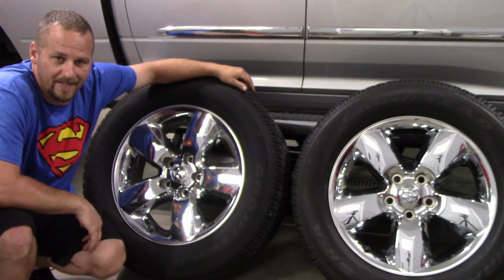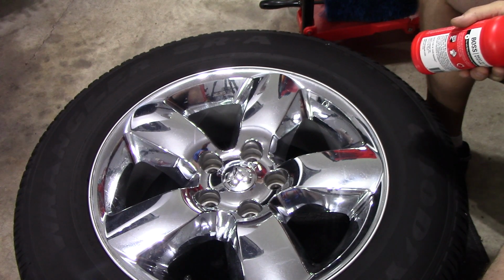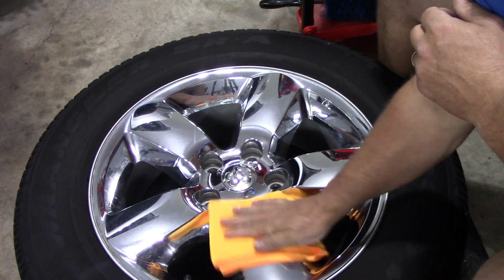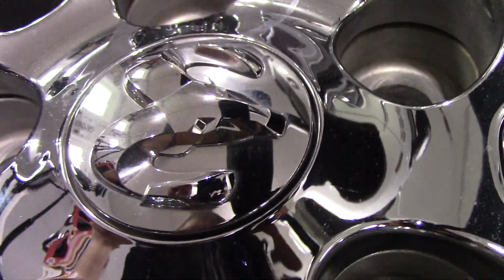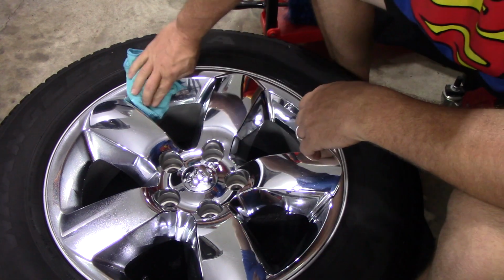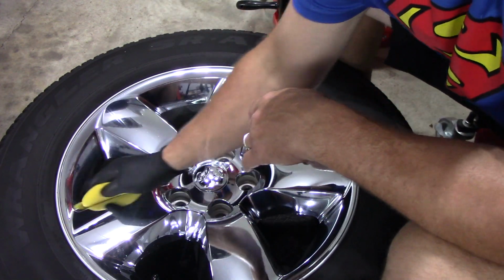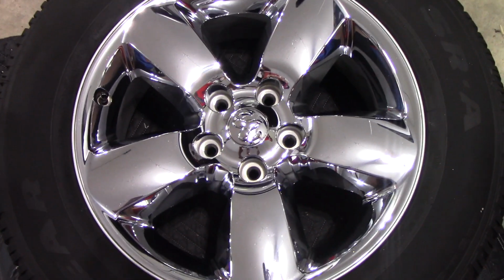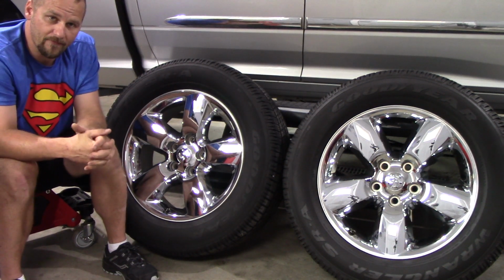Polishing Chrome Clad Wheels! The Ram's Wheels Finally Get Some Attention!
In this video I will show you how I removed 95% of the imperfections on my chrome clad wheels and made them shine like they never have since I have owned the truck.